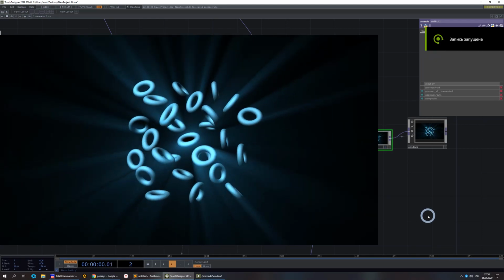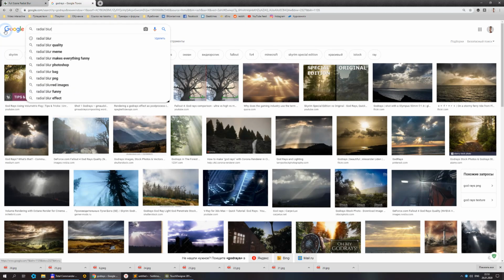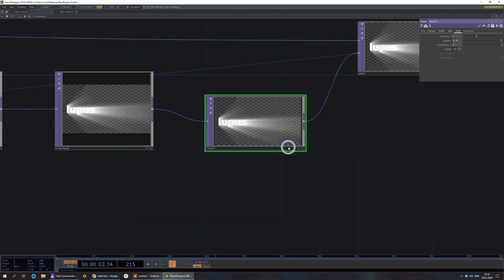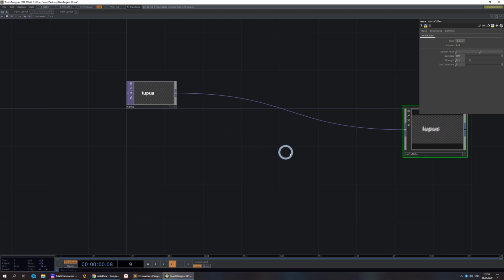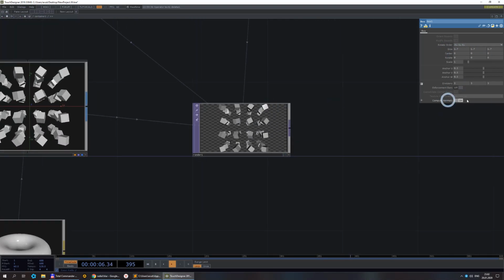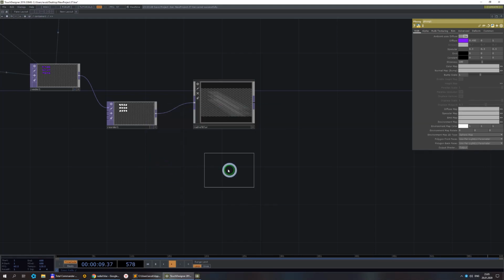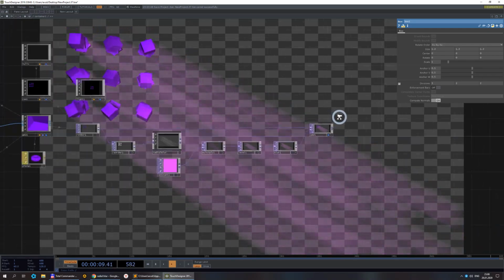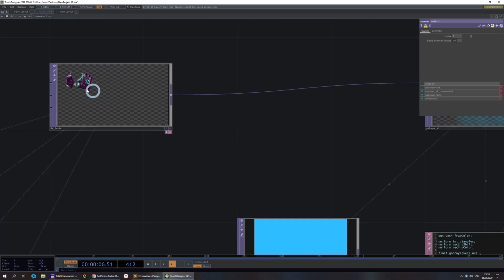How to create God rays effect in TouchDesigner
Computationally cheap, but visually appealing God rays effect in TouchDesigner for 2D and 3D scenes.